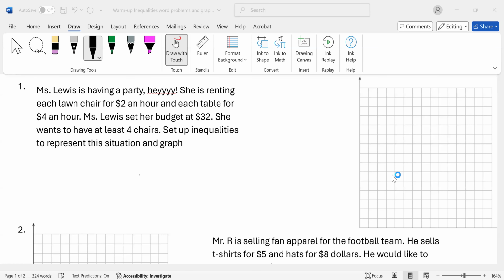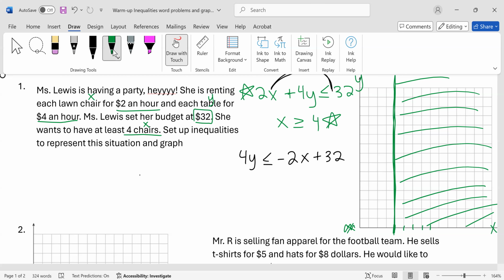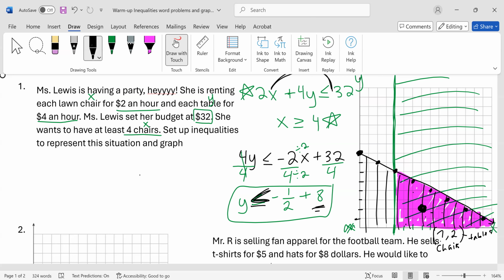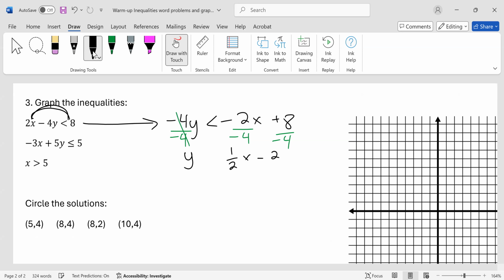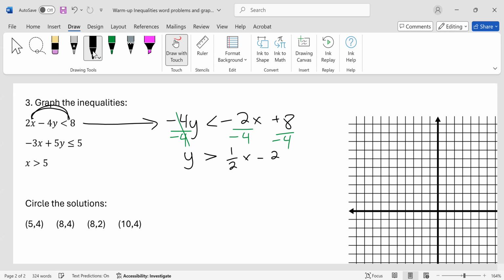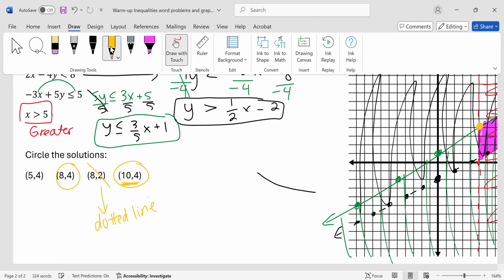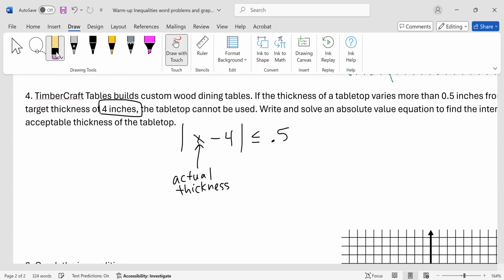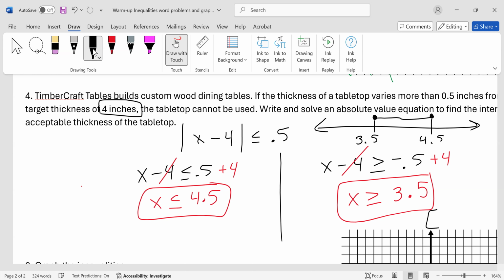Real World Absolute Value Problems | Algebra 2 Tutorial (Lesson 8)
In this Algebra 2 lesson, I’ll walk you through real world applications of absolute value problems, including distance, error tolerance, and practical scenarios where absolute value equations and inequalities are used.
This is Lesson 8 in the Algebra 2 series, perfect for high school Algebra 2, College Algebra, and standardized test prep. By the end, you’ll know how to take a word problem, model it with absolute value, and solve it step by step.

What you’ll learn in this video:
How to recognize absolute value in real world situations
How to write absolute value equations and inequalities from word problems
Step-by-step solving process with real examples
Checking and interpreting your solutions
Common mistakes to avoid with application problems